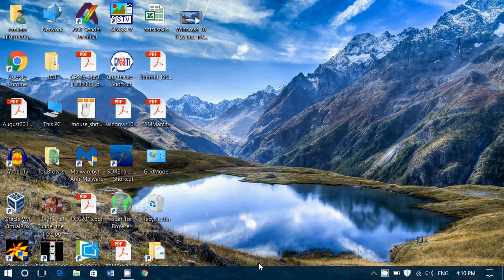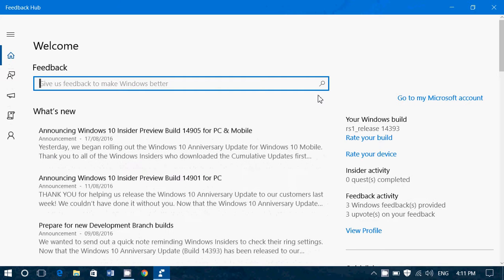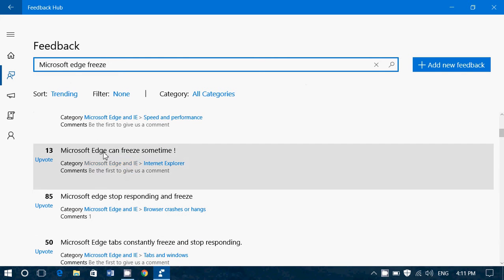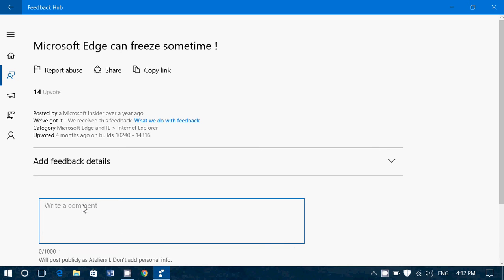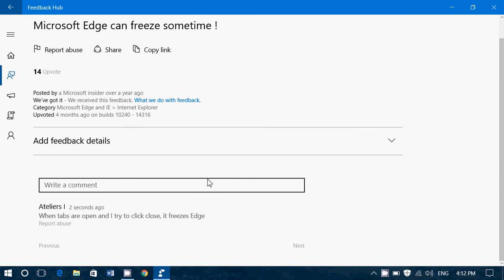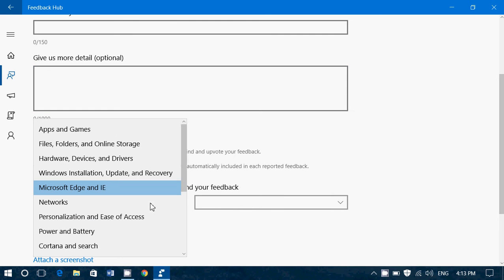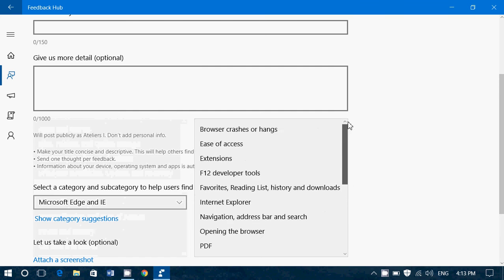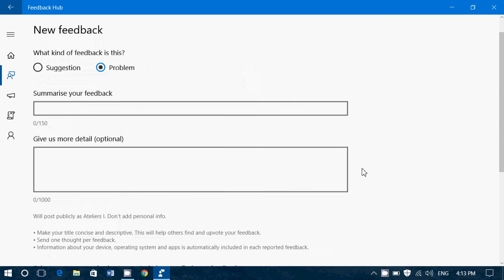Fixit Windows 10 Tips and tricks Why not voice your problems or Suggestion in the Feedback Hub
The feedback Hub is one of the best ways to voice any problems or Suggestions that you might have with Windows 10